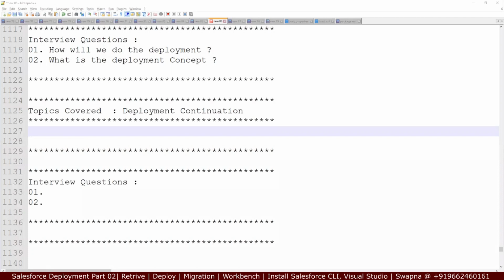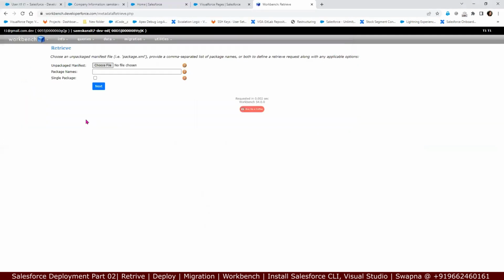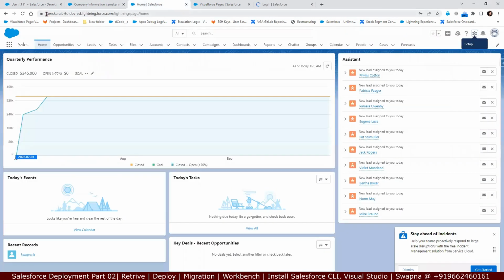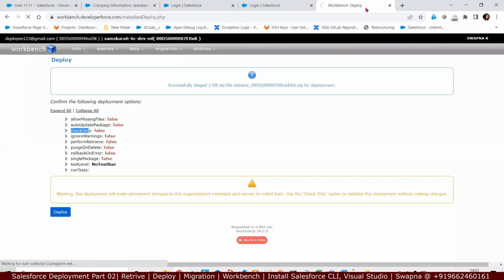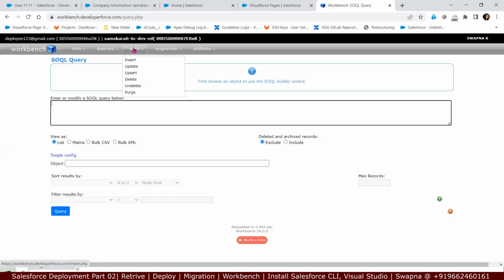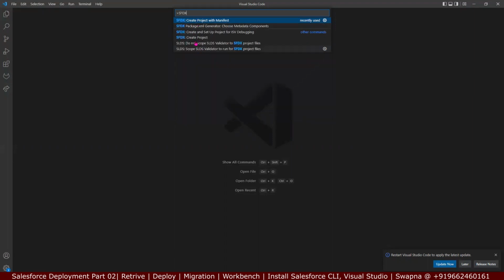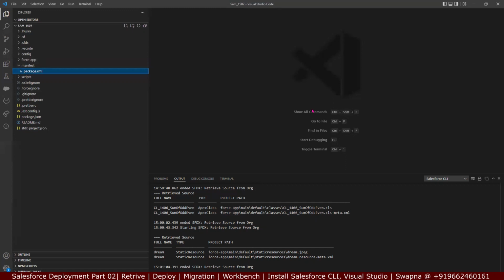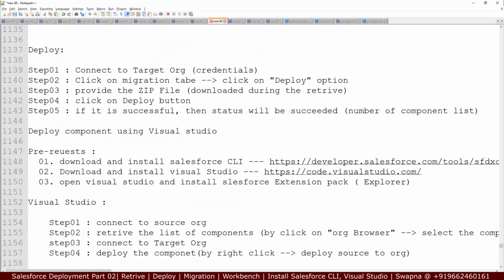Salesforce Deployment 02 | Retrieve | Connect Target | Migration |Workbench | Install Salesforce CLI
Salesforce Realtime Training Deployment Session 02

*Topics Covered : Deployment Continuation Workbench*
*(Retrieve | Connect Target | Deploy | Migration | Workbench | Install Salesforce CLI, Visual Studio)*

Retrieve :

Step01 : Identify Source Org , note down the component list that need to be moved (Package.xml)
Step02 : Open Workbench, connect the Salesforce org with Workbench (by providing the credentials)
Step03 : click on migration tab -- click Retrieve option
Step04 : provide package.xml file Workbench
Step05 : click on Retrieve button
Step06 : if it successful, then download the ZIP (all component list along with the package.xml)

Deploy:

Step01 : Connect to Target Org (credentials)
Step02 : Click on migration tab -- click on "Deploy" option
Step03 : provide the ZIP File (downloaded during the retrieve)
Step04 : click on Deploy button
Step05 : if it is successful, then status will be succeeded (number of component list)

Deploy component using Visual studio

02.
  03. open visual studio and install salesforce Extension pack ( Explorer)

Visual Studio :

 Step01 : connect to source org
 Step02 : retrieve the list of components (by click on "org Browser" -- select the component and click on cloud icon to retrive the component)
 step03 : connect to Target Org
 Step04 : deploy the componet(by right click -- deploy source to org)

Interview Questions :
01. Which Tool did you use for deployment ?
02. is there any challenges while deploying the changes ? (Code coverage-- missing files/ release)
Assignment :
 Create 2 Developer orgs (source org and target org)
 Create 2 Apex class/vf page in source org

 Deploy using worbench
 Deploy other component using Visualstudio